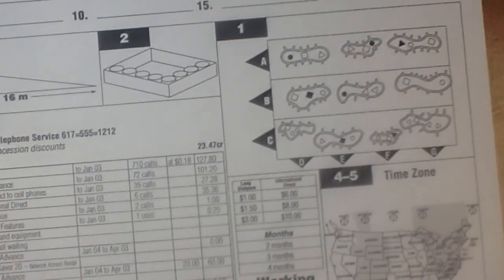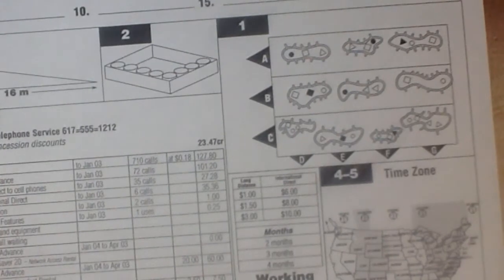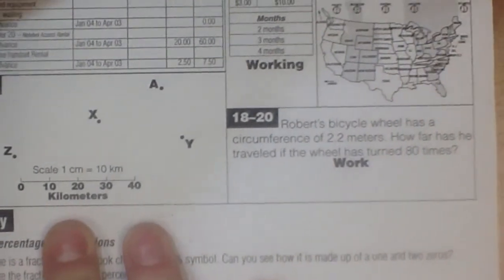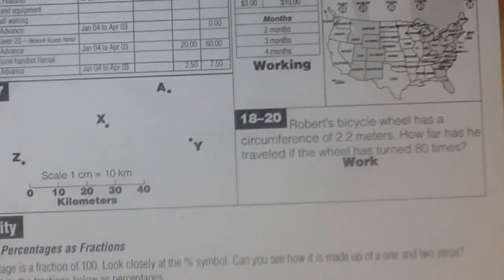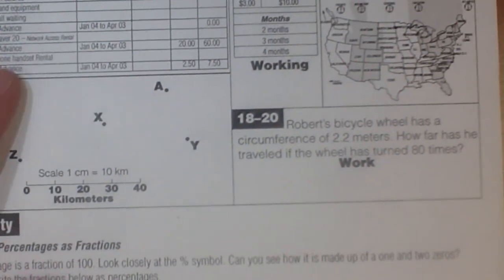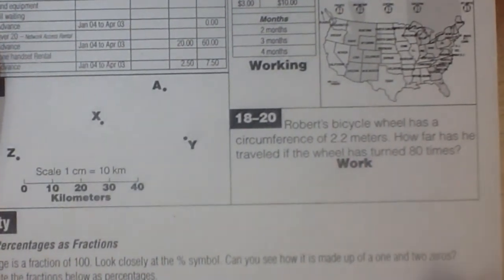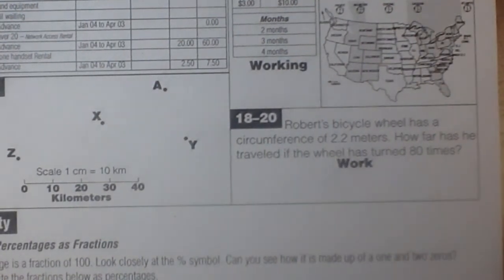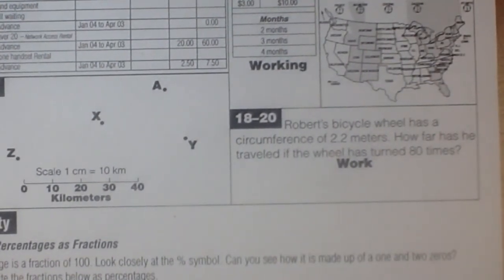Blast 25 (67)